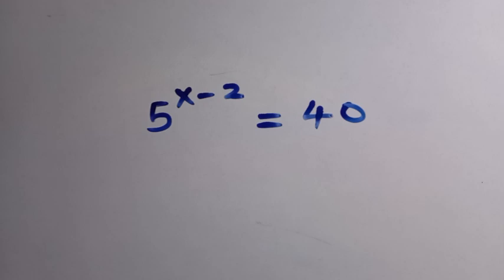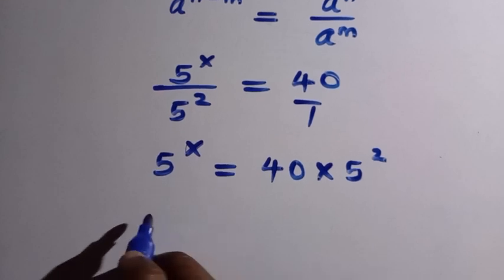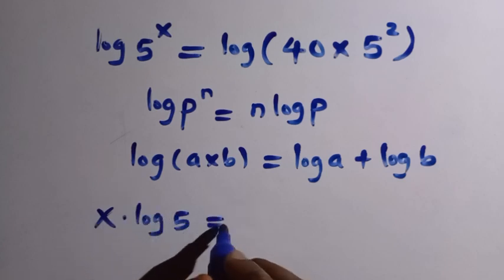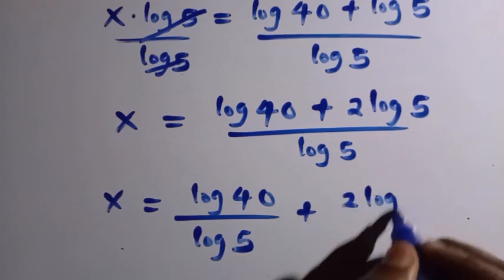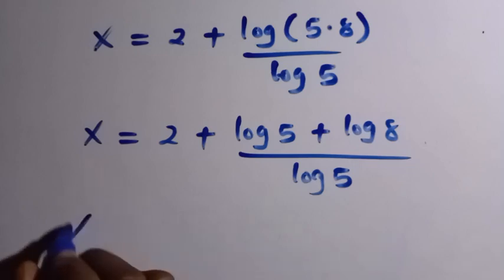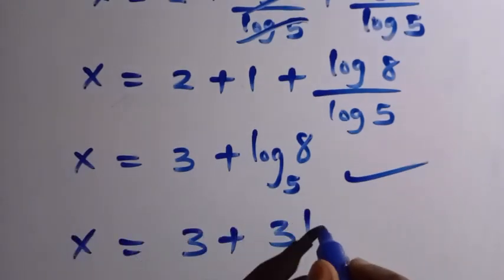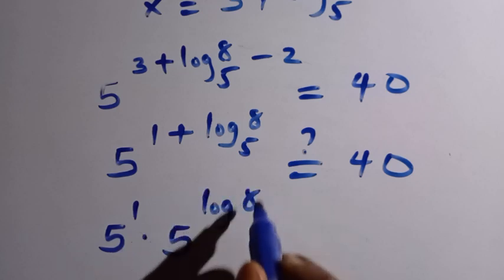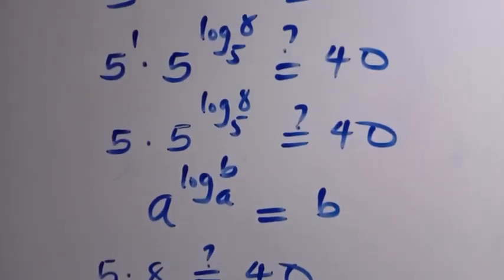Germany | Can you solve this ? | Math Olympiad